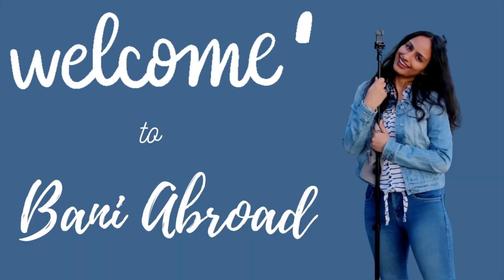How To Book The Cheapest Flight For International Students | Hotel Quarantine Tips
Searching for hacks on how to book the cheapest flight possible? Look no further, this video is for all those international students who want to book the cheapest flight and get tips on the best hotel quarantine experience.

By watching my videos, you get tips and tricks on how to get an edge 😎  over others in the process of studying abroad and settling abroad.

➡️  Doordash 🍔  : Get $45 when signing up on the food delivery app

➡️  Remitly 💵 : Get $15 off on your first money transfer

➡️  Lyft 🚕 : Get $50 when signing up on the cab app

➡️ UberEats 🍟 : Hungry? Get $10 off your first Uber Eats order